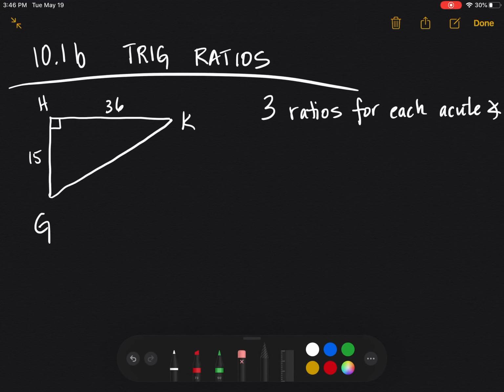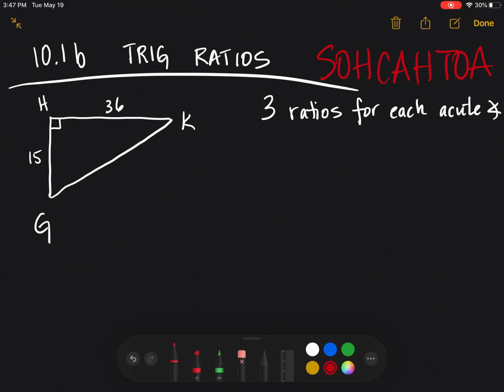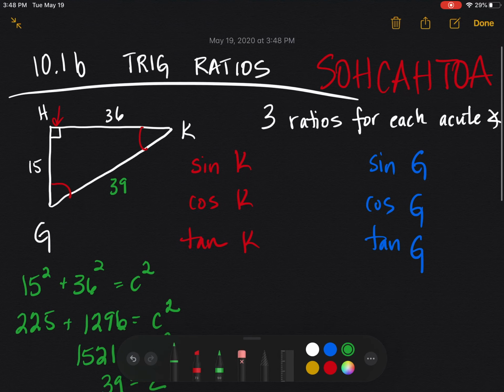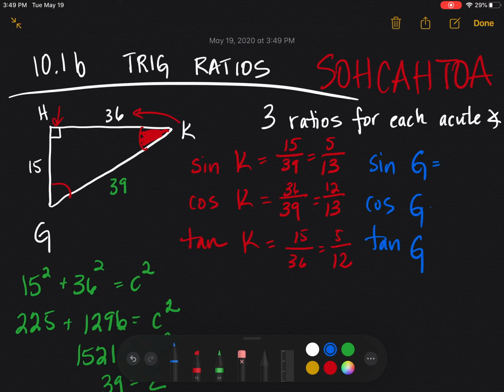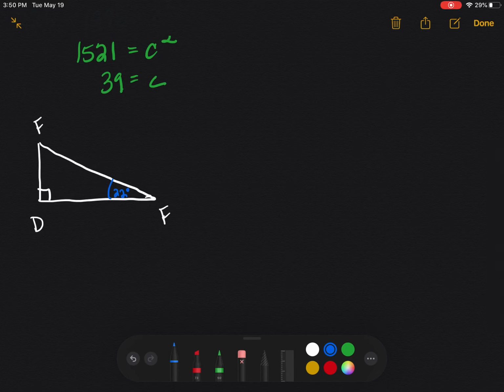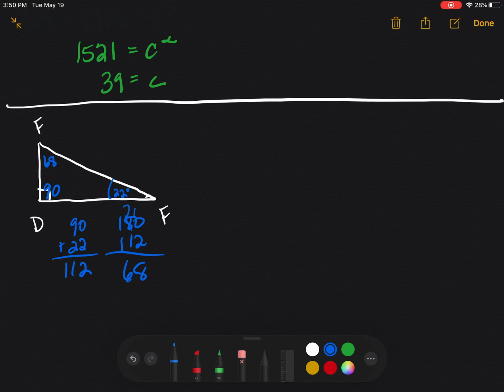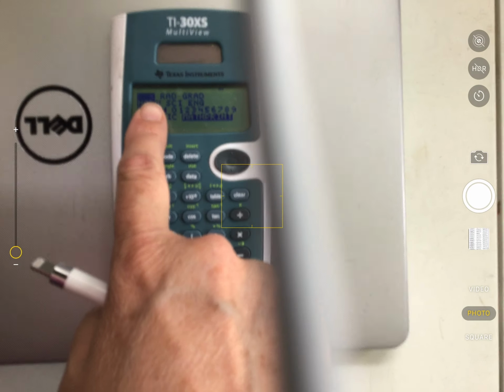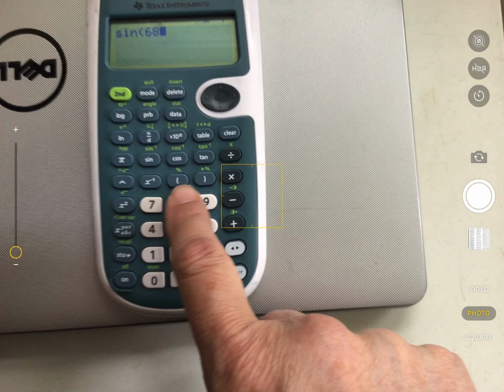More practice with SOHCAHTOA